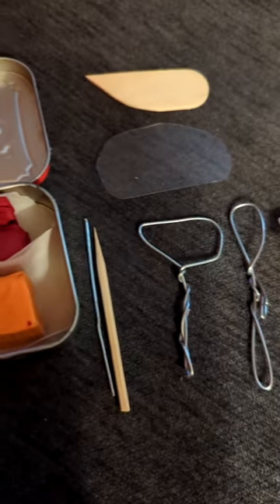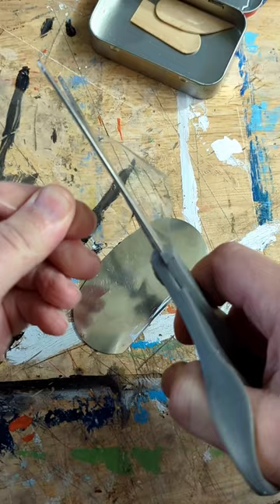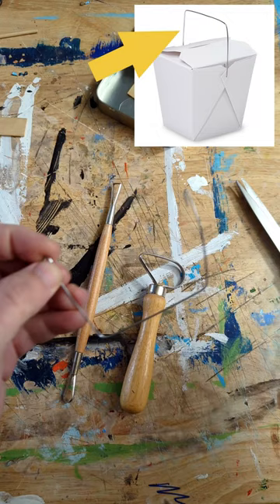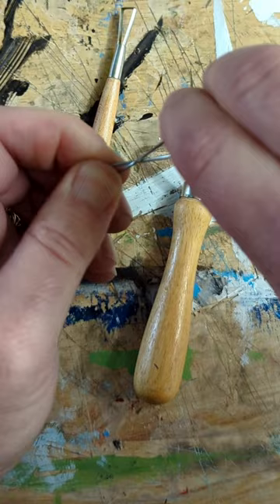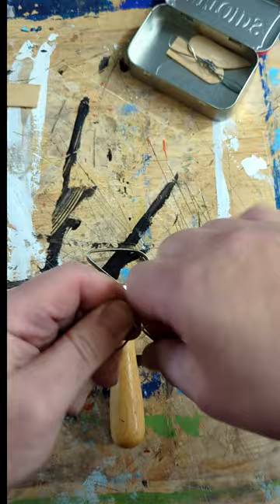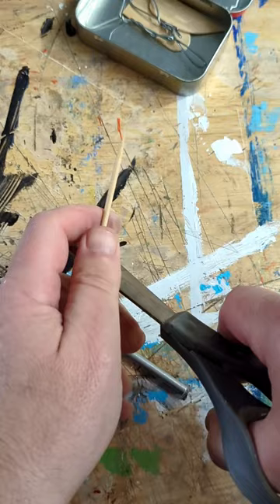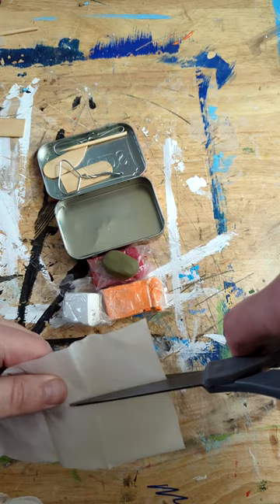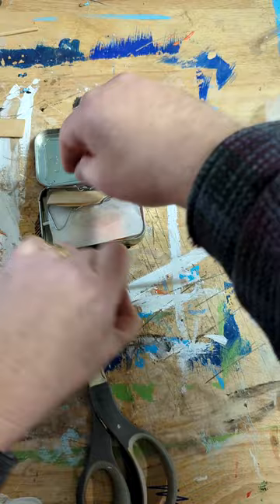My 10 Minute TRAVEL Sculpting Kit!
Hey everyone! Let's take 10 minutes and make a travel sculpting kit. You can use things around the house so you can sculpt on the go. I'm including Sculpey with my set in case I want to bake mhy creation later. But you can also use art gum/kneaded eraser if you don't like the potential mess.
One thing I didn't include is some armature wire or a base. That's because I don't expect these creations to be very big. I also sculpt on the tin and don't use a base.

What will you include in your set?

Tools you'll need:
Scissors
Needle nose pliers (optional)

Get free downloads (no email or sign-up needed), fun merch and original art

RIght here in the community tab